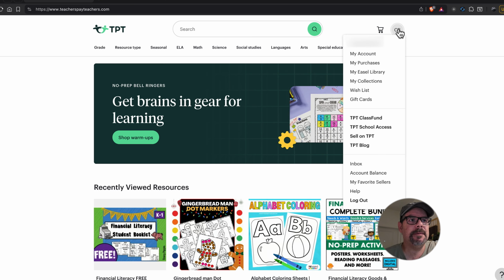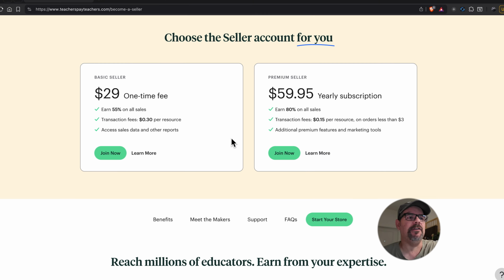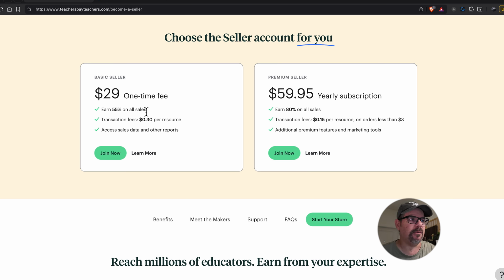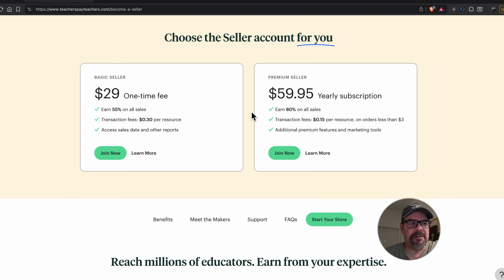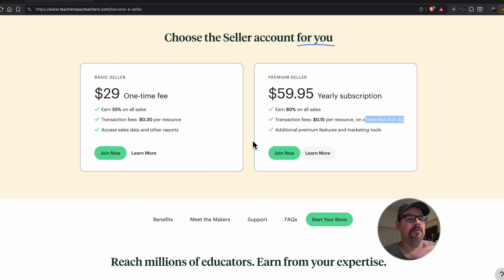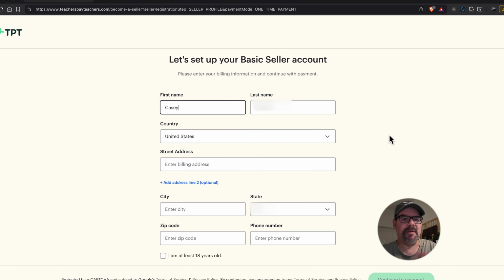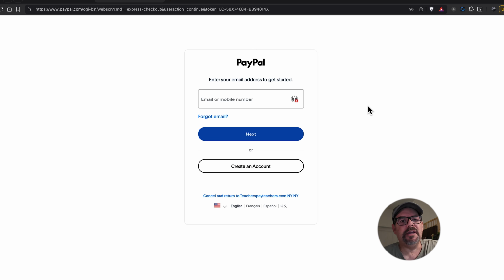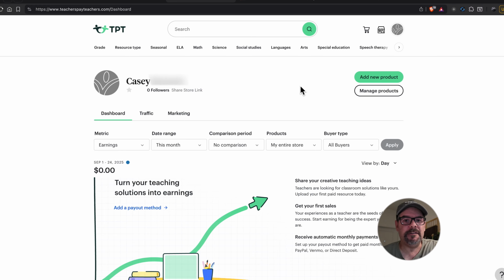How to Register and Start Selling on Teachers Pay Teachers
Step-by-step walkthrough of how to register for a Teachers Pay Teachers seller account. Includes pricing breakdown, selling tiers, and first-time tips for setting up your digital product store.

🧠 About CBCK Creative:
I make books, digital products, and templates. I love creativity, simple workflows, and sharing the process with you on YouTube. Everything is built to support sustainable publishing with honest strategies and no "guru" hype.